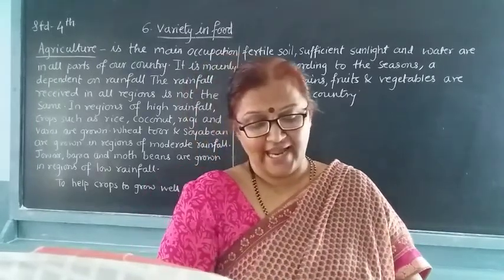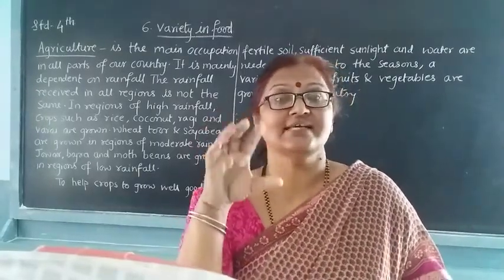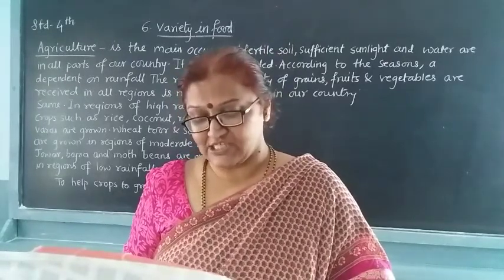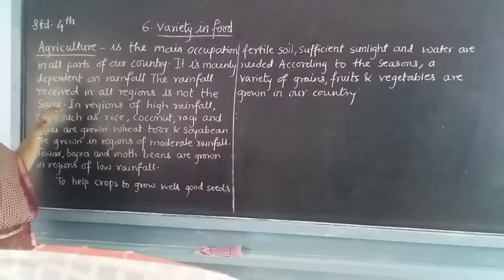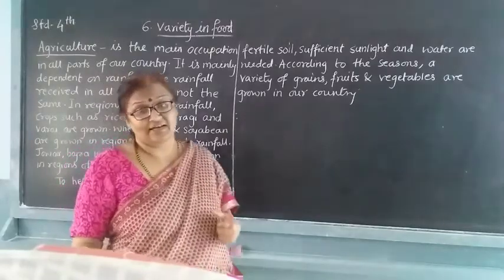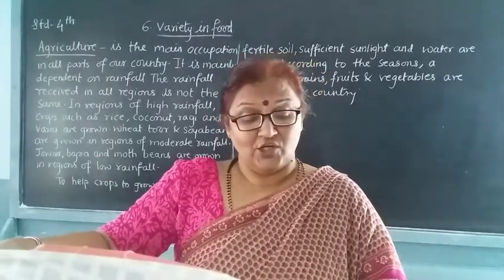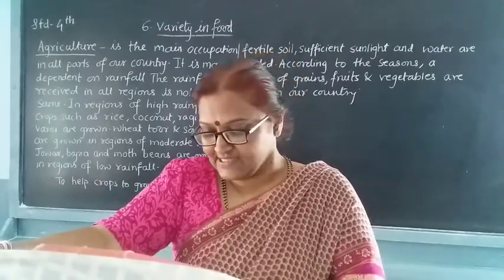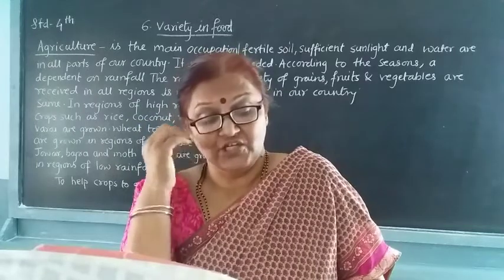4th/EVS/ 6. variety in food